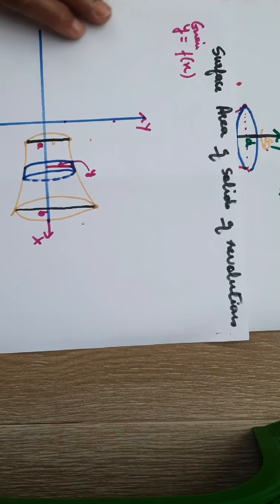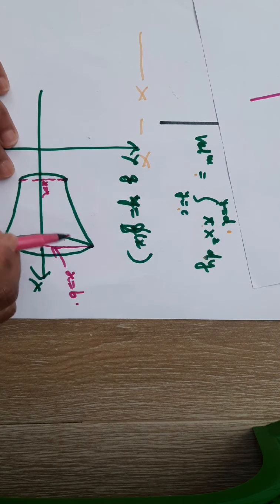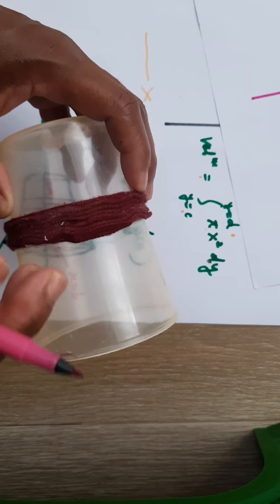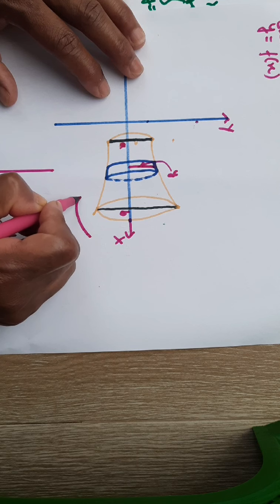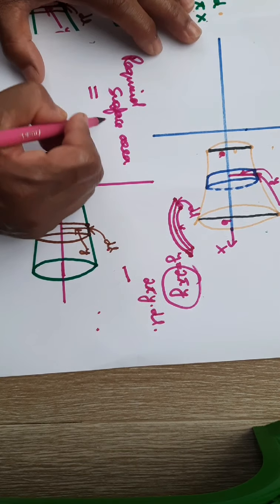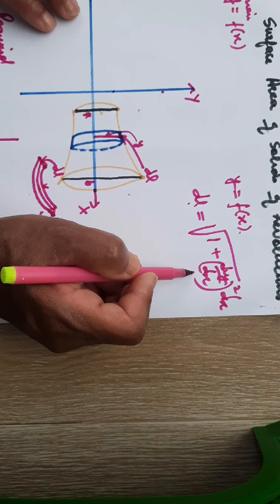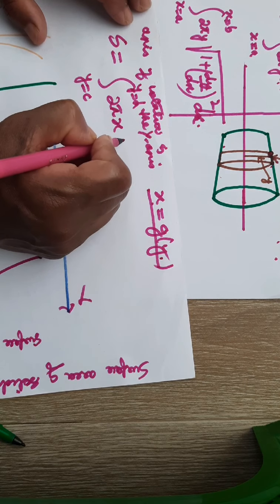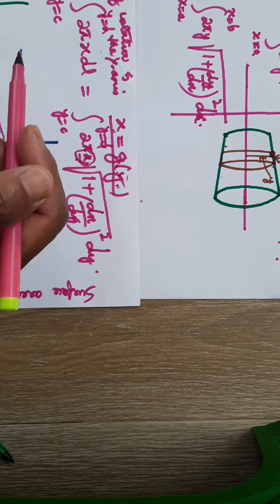Bsc 3rd sem, surface area of solids of revolution